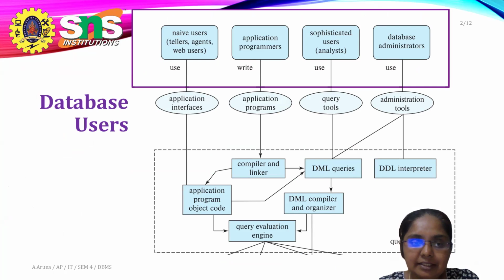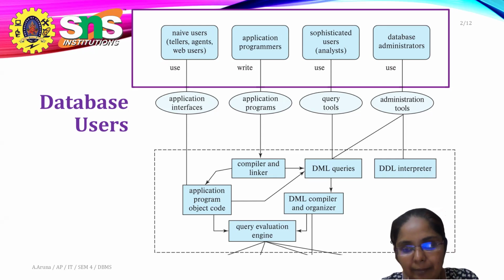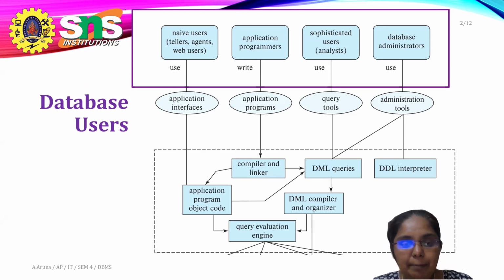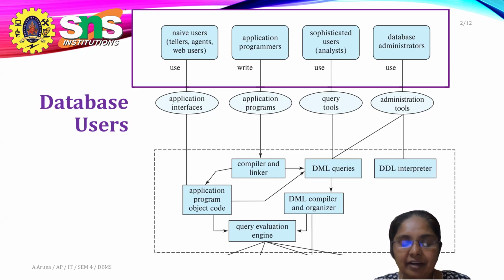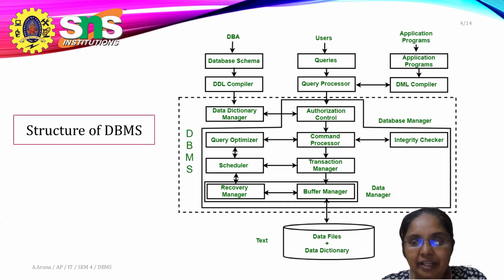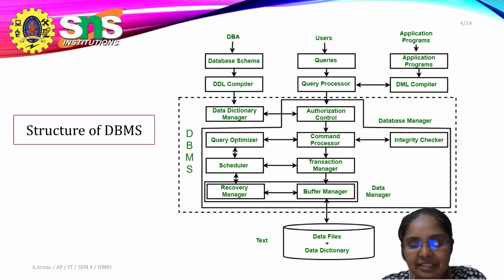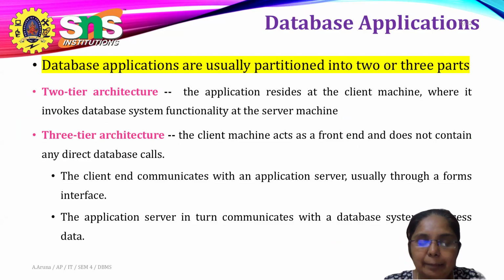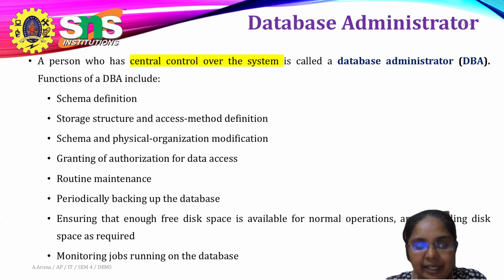DBMS Architecture| Database Management Systems | SNS Institutions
The DBMS design depends upon its architecture. The basic client/server architecture is used to deal with a large number of PCs, web servers, database servers and other components that are connected with networks.The client/server architecture consists of many PCs and a workstation which are connected via the network.DBMS architecture depends upon how users are connected to the database to get their request done.